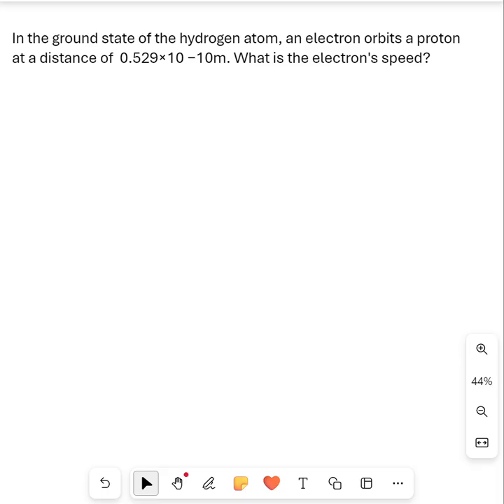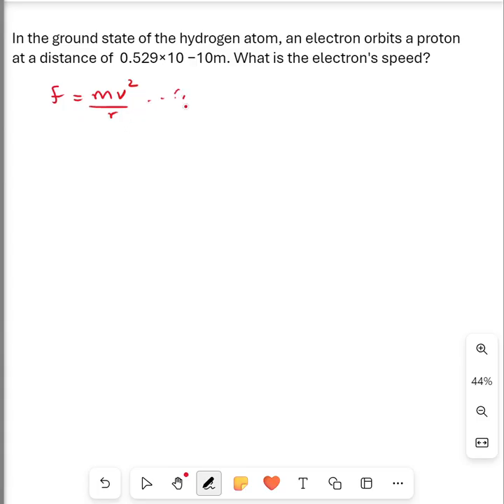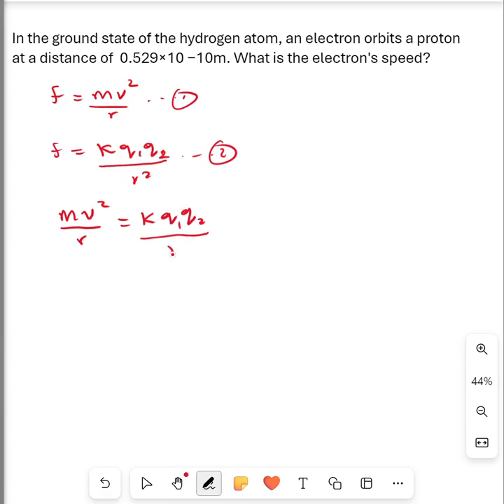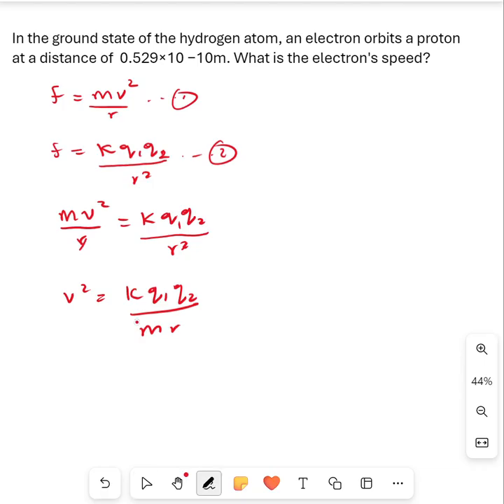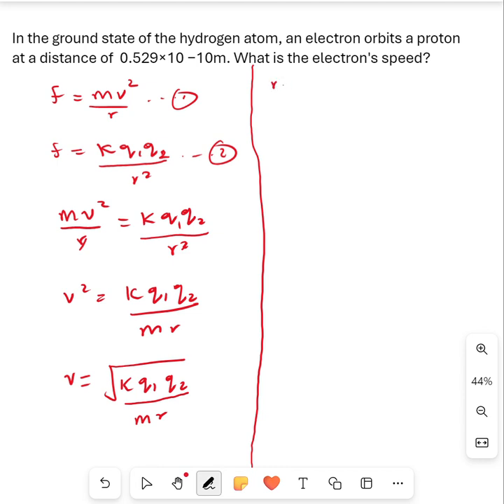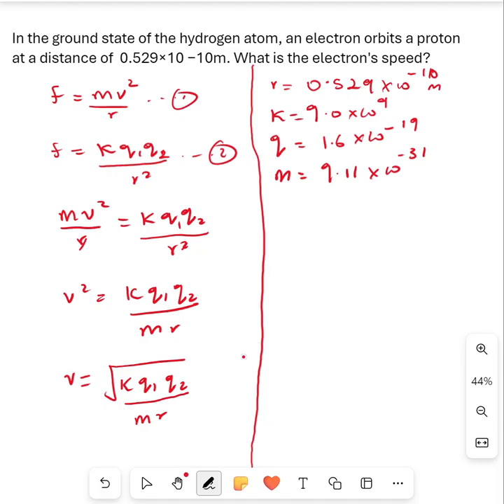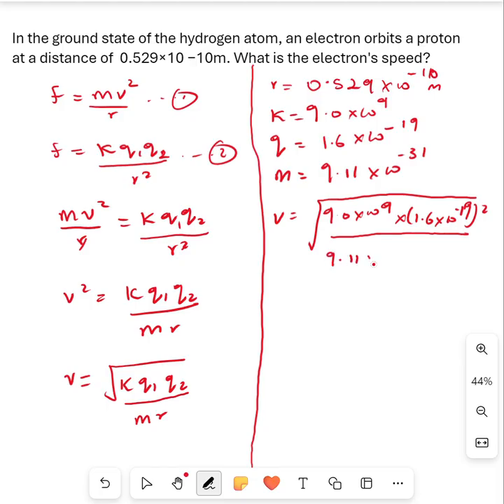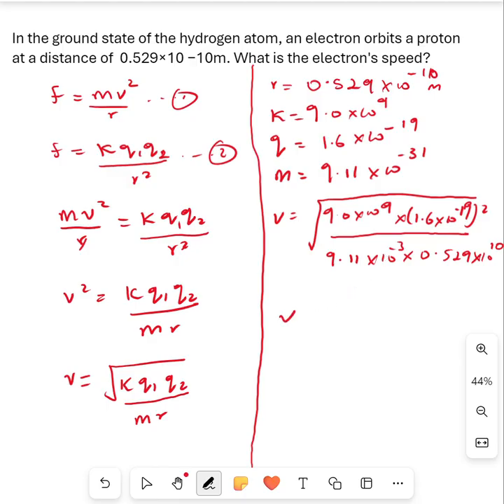relationship between centripetal force and coulombs law